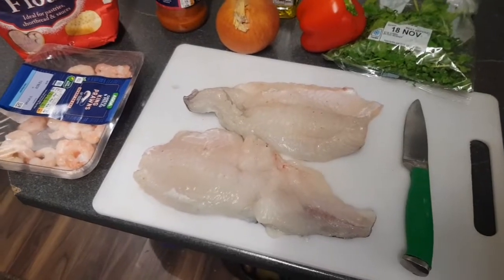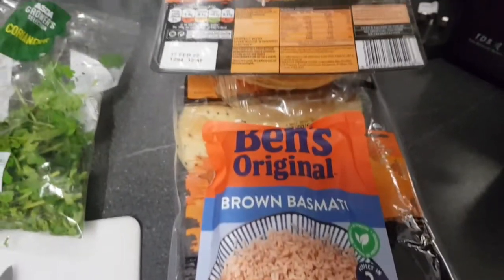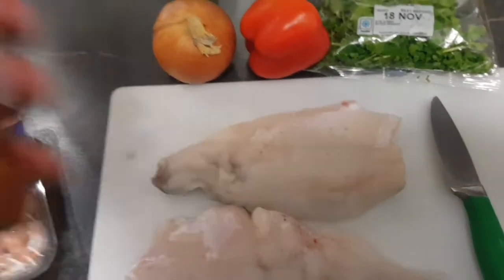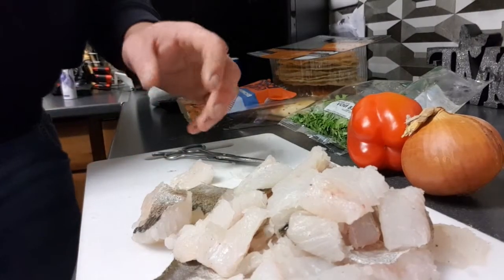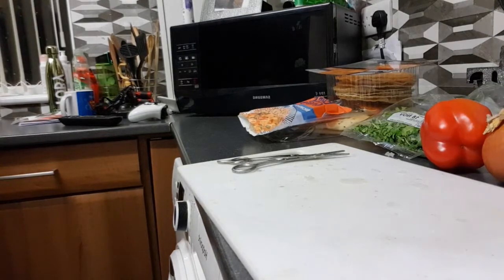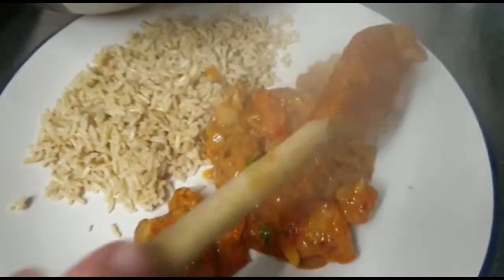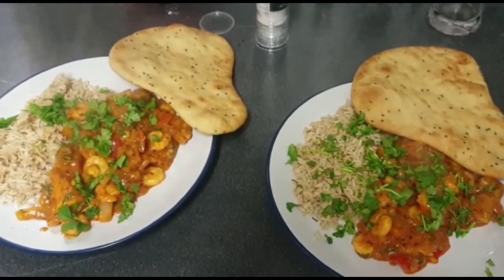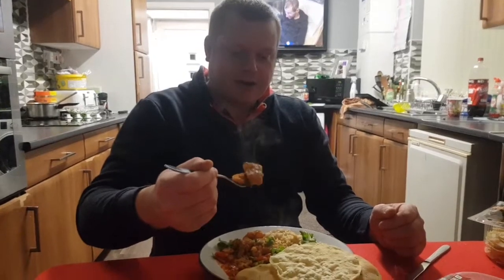POLLACK | CATCH & COOK | POLLACK & PRAWN CURRY